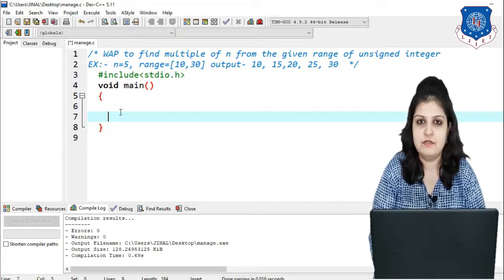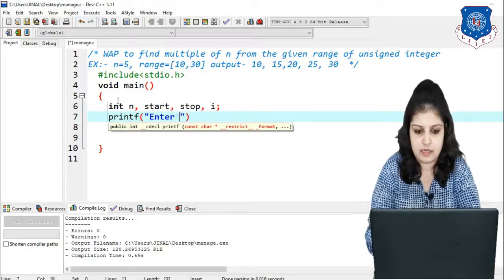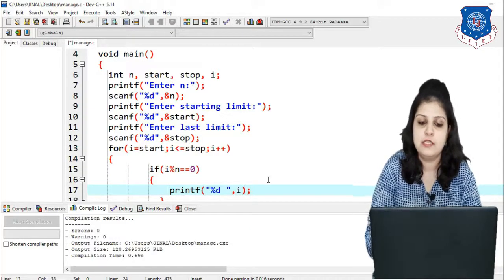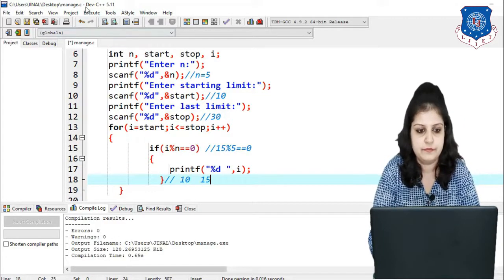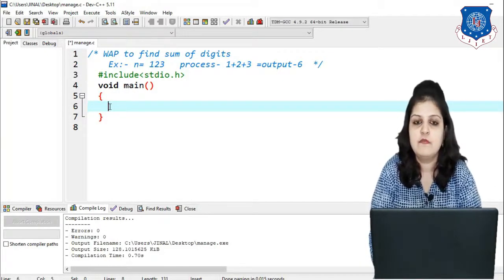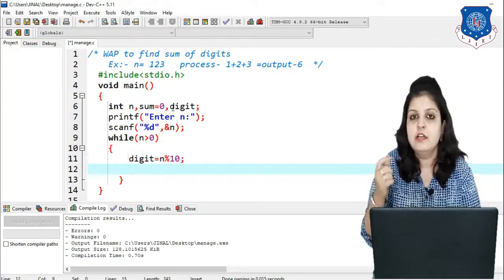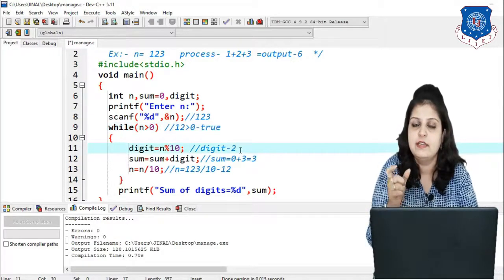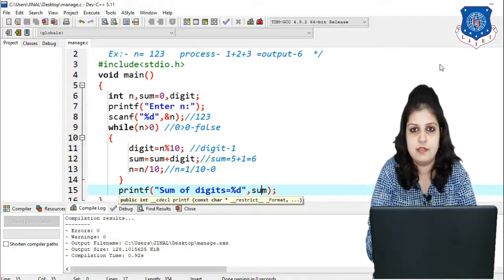Lec-24_Practical Session on Loop | Programming for Problem Solving |First year Engineering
while,dowhile